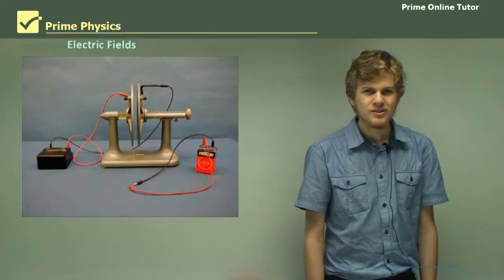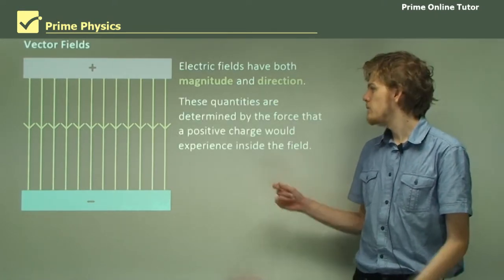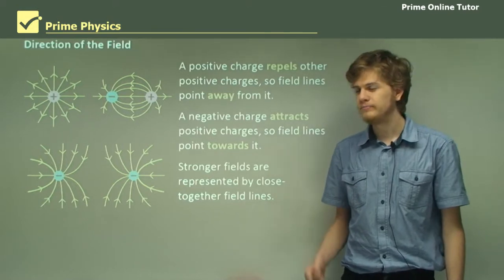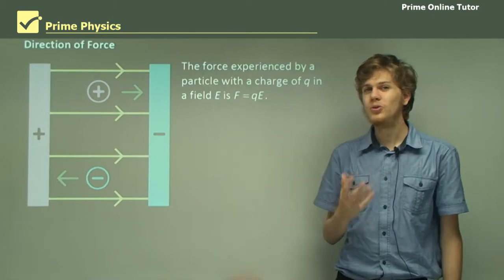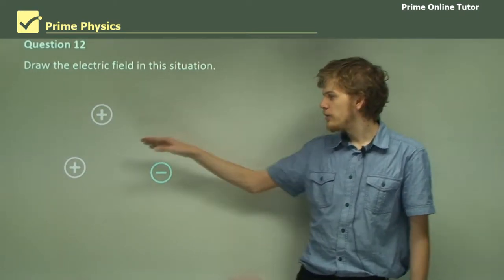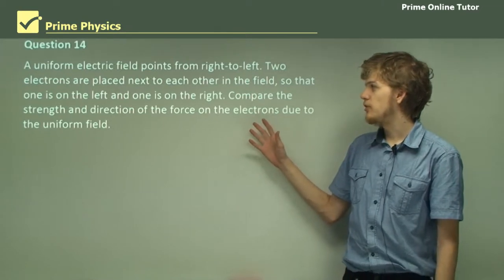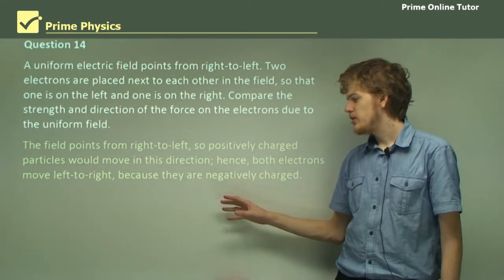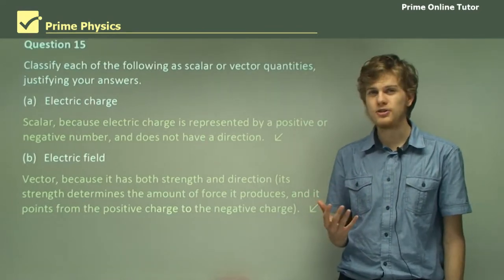💯√ Electric Fields | Electrical Energy in the Home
The electric force between charges produces all electrical phenomena, and the best way to understand how these electric forces operate is to use the idea of fields.

When we are pulled towards the Earth we say we are in a gravitational field that produces a downwards gravitational force on us. In the same way, if we place a charge at some point and it experiences a force, then we can say that it is in an electric field. A gravitational field acts on objects with mass, while an electric field acts on objects with charge. An electric field may be produced by a single charge or maybe the sum of the fields produced by many charges and, just like a gravitational field, it will have a measurable intensity and a direction at each point in space.
Part 1   Electric field and electric field vector at a point.

An electric field is a ‘region of influence’ around one or several charged bodies.
In a uniform electric field, the field vectors have the same magnitude and same direction at any point.
Note: the electric field vector is often simply called the electric field.

Part 2   Representing an electric field.

We can picture electric fields by drawing electric field lines (or lines of force). Electric field vector at one point is tangential to the electric field lines.

The strength of the electric field is indicated by the separation of the lines. The closer the lines the stronger the force experienced by a positive charge of 1C at that point.
A uniform electric field is therefore represented by evenly spaced parallel electric field lines.
The following rules apply to the interpretation of the line of force:

1. Field lines begin at positive charges and end on negative charges.
2. Field lines never cross or split.
3. Field lines that are close together represent strong fields; field lines that are well separated represent areas of a weak field.
4. A charge placed in the field experiences a force in a direction along the field line.
When we measure the field due to the positive and negative charges with our positive test charge, we get quite complicated field lines. At any point in the region, the test charge experiences a force of attraction due to the negative charge and a force of repulsion due to the positive charge. The net force that acts on our test charge is the vector sum of these two forces. The field lines represent the direction of the net force acts on our test charge.
Part 3   Electric force
An electric charged body (charge q in coulombs) placed in an electric field experiences an electric force.

If the charge is positive, the force on the charge will be in the same direction as the electric field and if the charge is negative, the force will be in the opposite direction to that of the field